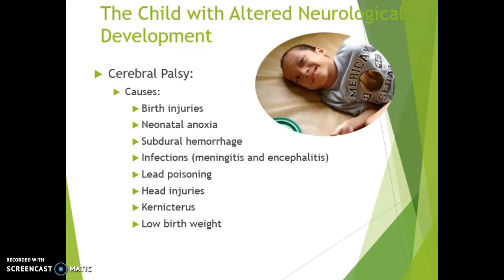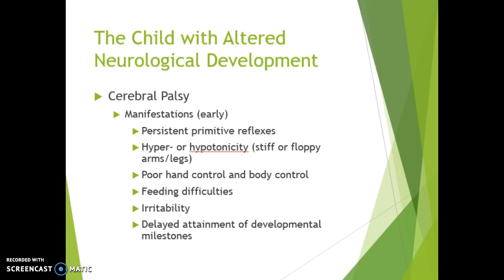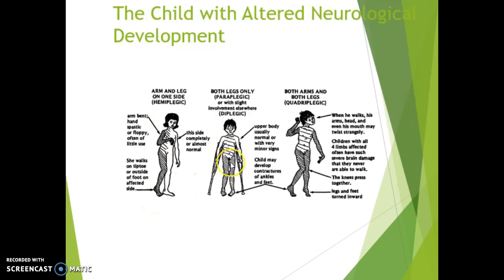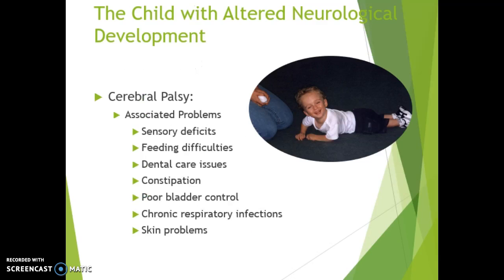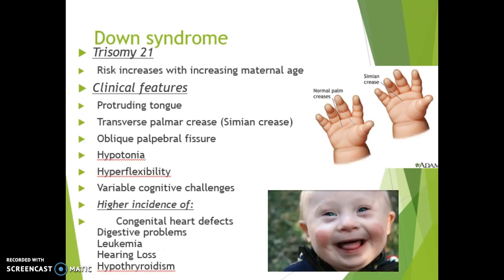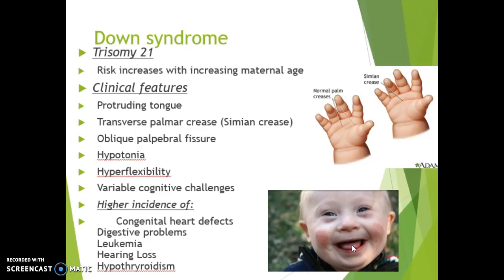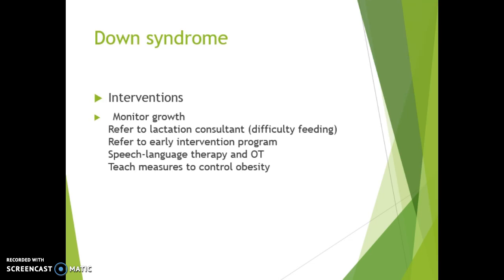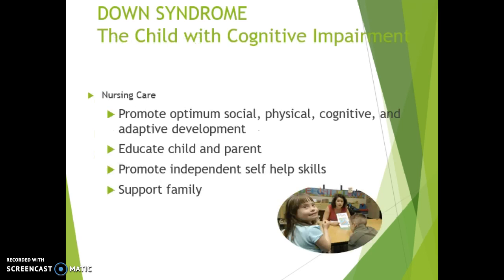Week 2 Grow/Develop N243 Video 5